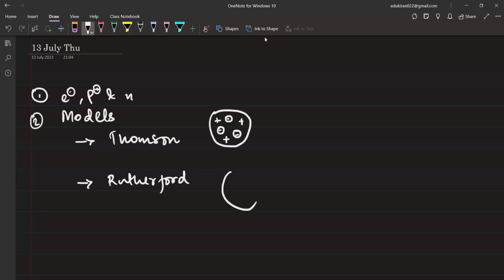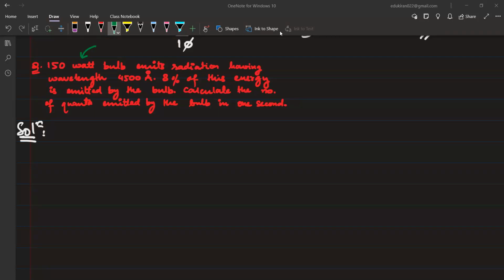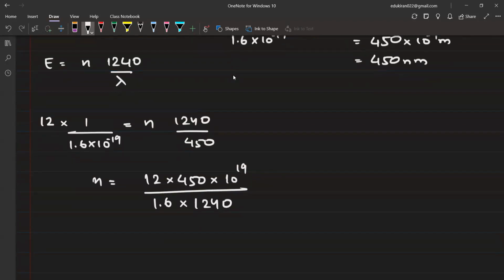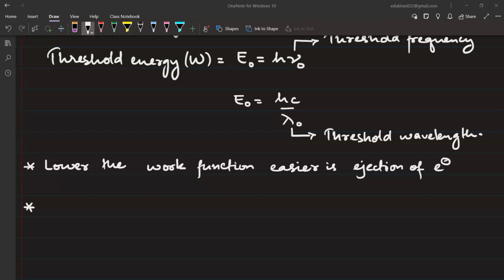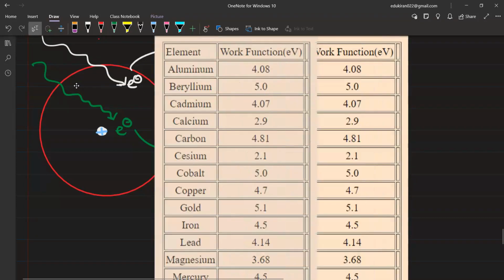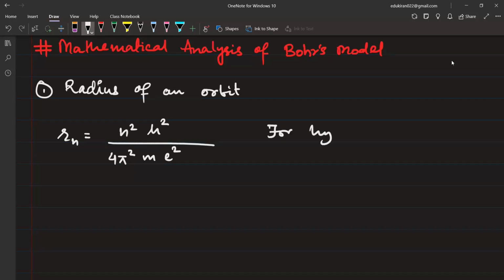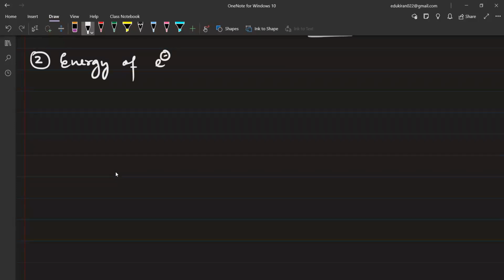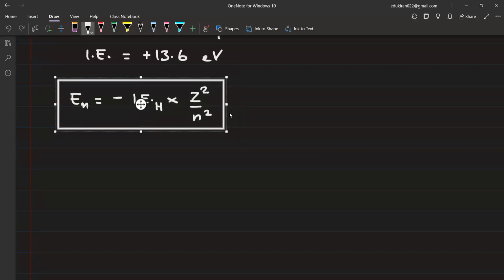Learnivio | Chem Lect 11th C2 13-07-2023